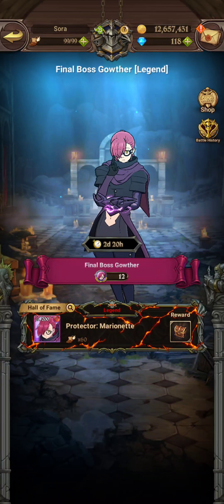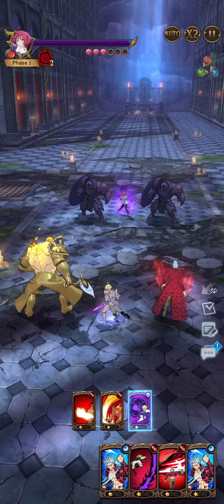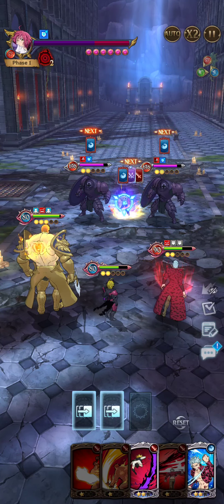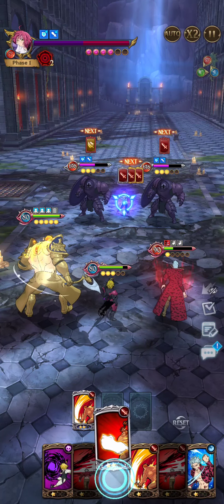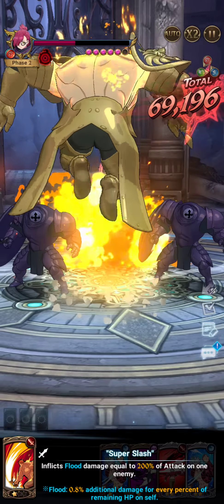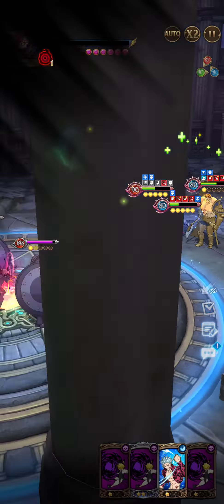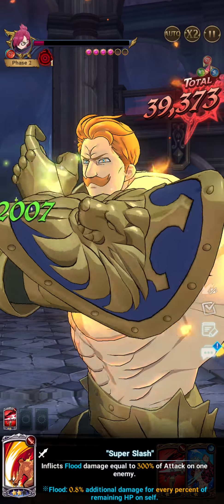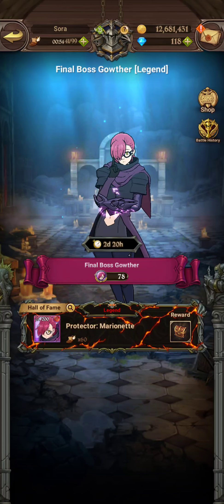Taking down HOF Gowther 7DS:Grand Cross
Seven deadly sins grand cross is a mobile game that let's you relive the journey of the seven deadly sins. Join in on epic battles, amazing cinematics, raid bosses, a compelling story line and the occasional cross over event.

If you haven't already, a subscribe is greatly appreciated it takes nothing out of your day to hit the red button or the thumbs up button, comments are always appreciated (especially if it's constructive criticism.) I do this for fun and I'd like to do it more often but you guys gotta let me know if you want it.